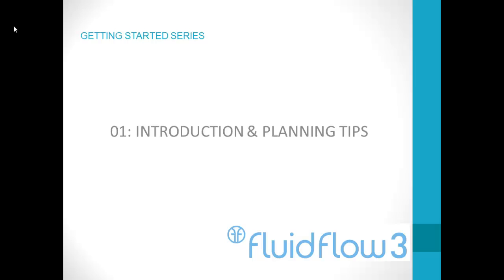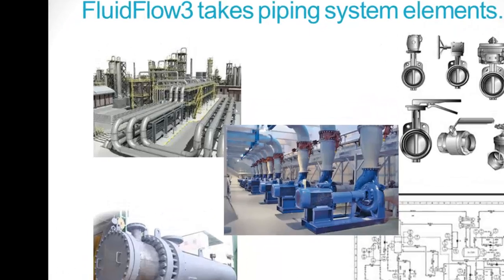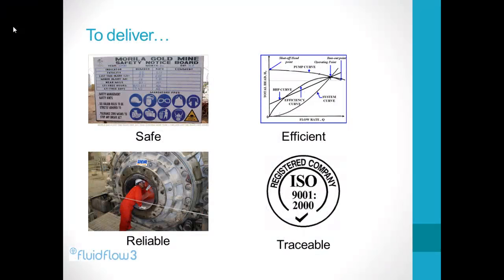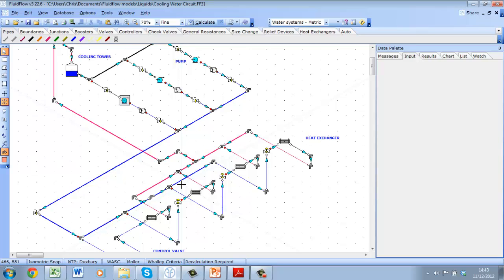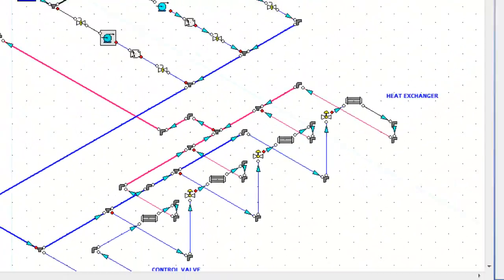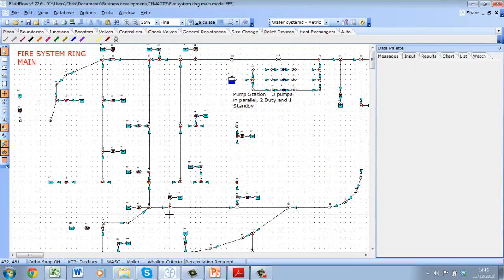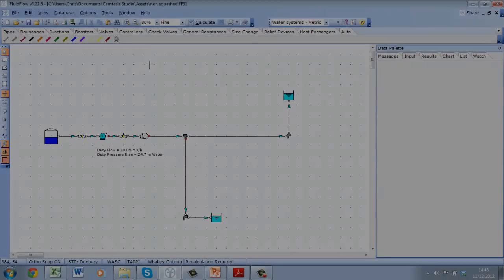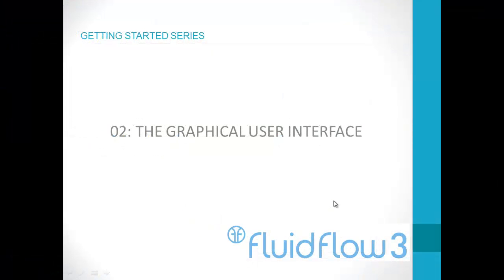Getting Started 01 - Before you begin!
- The first video in our "Getting Started" Series. Provides a brief introduction to the software and tips for planning your model layout.